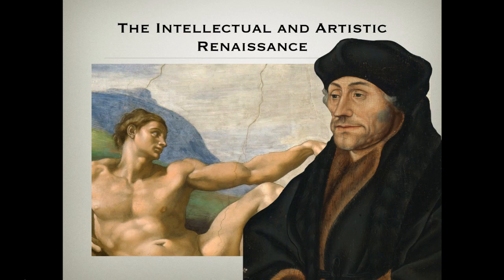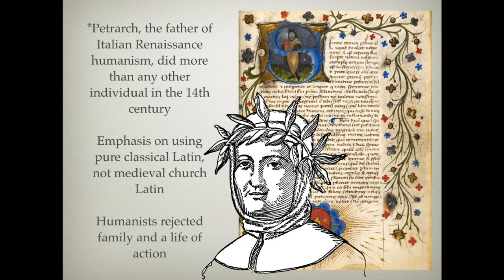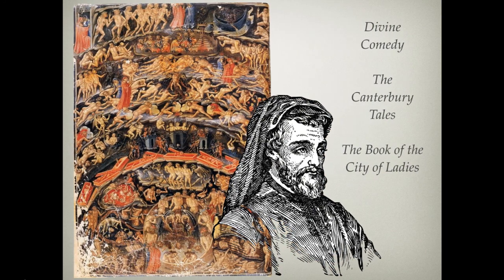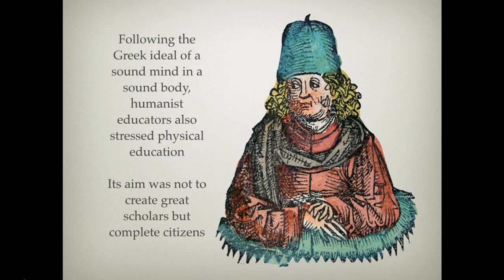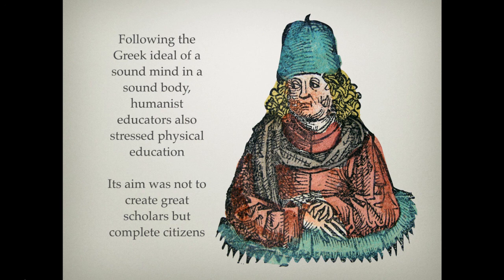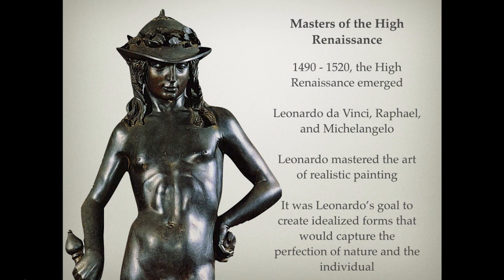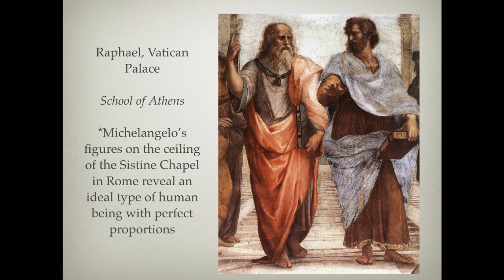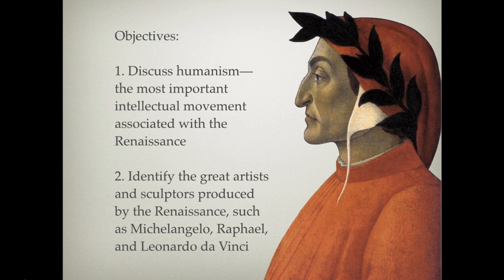12.2 THE INTELLECTUAL AND ARTISTIC RENAISSANCE